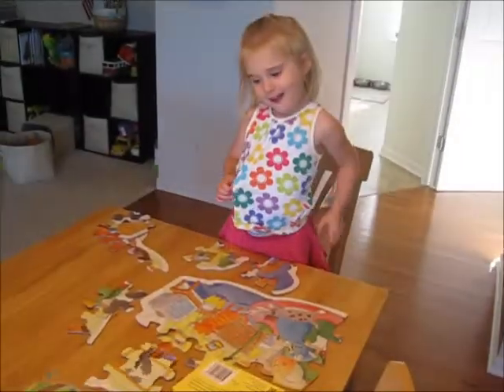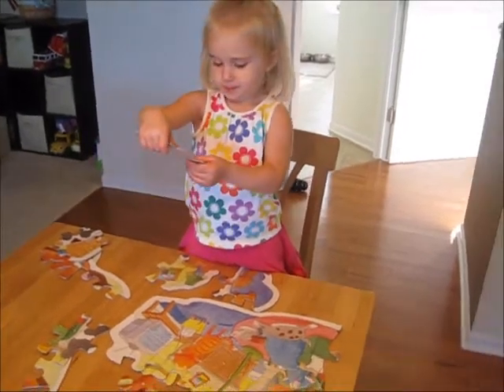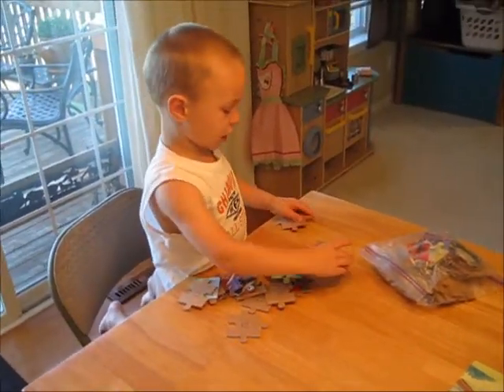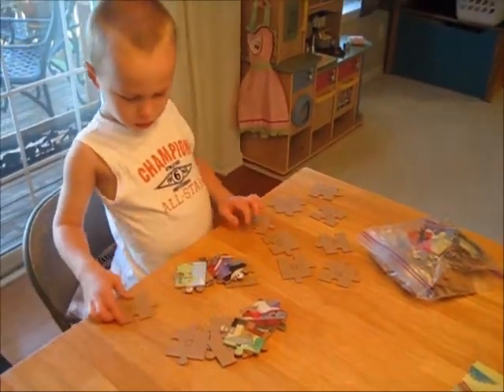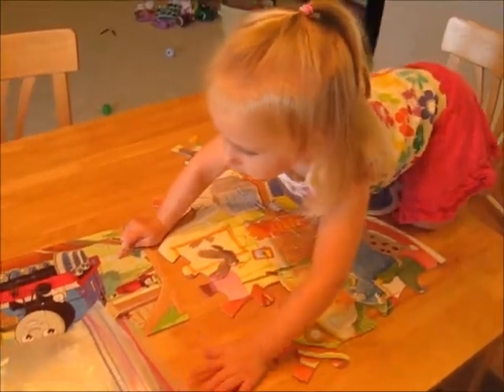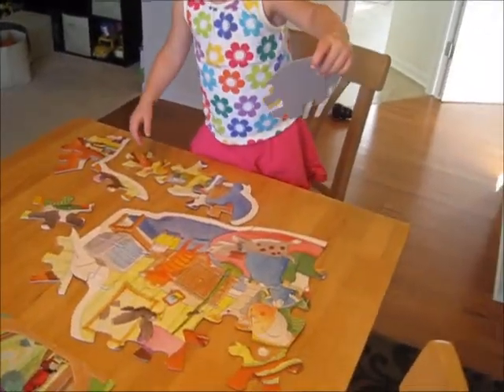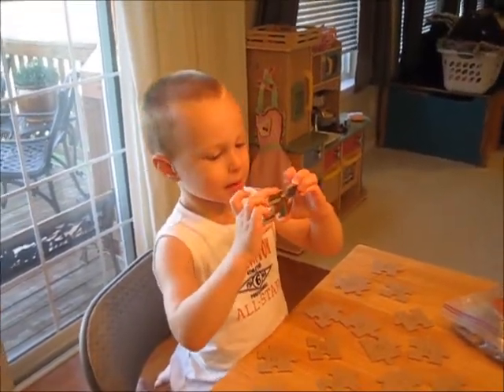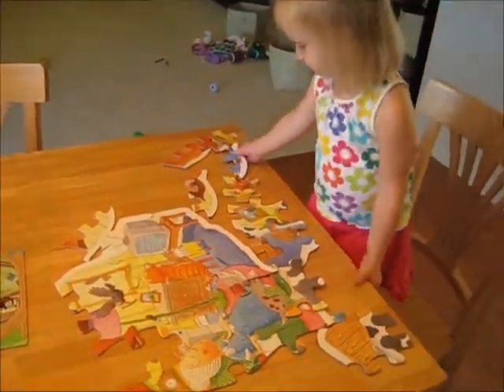2011 08 15 Puzzle Time